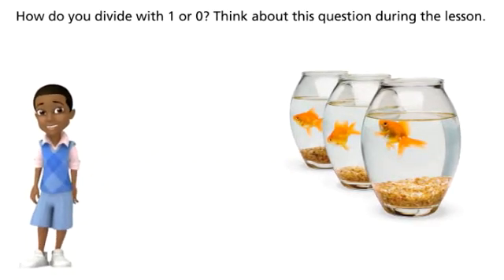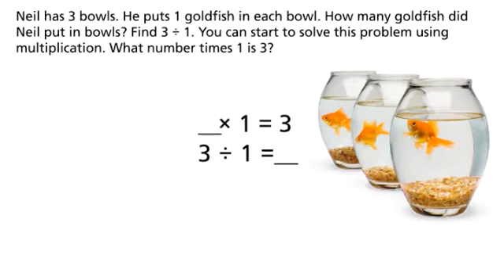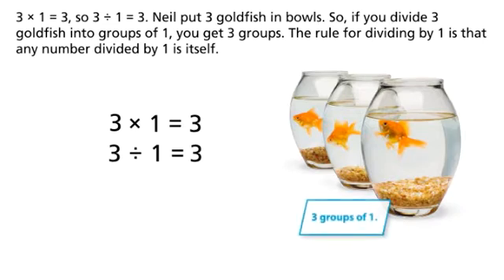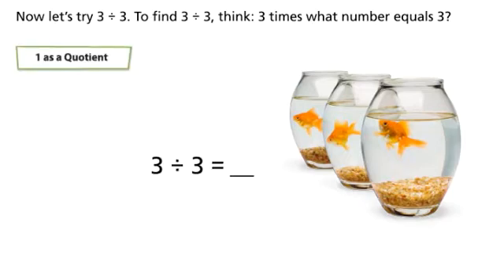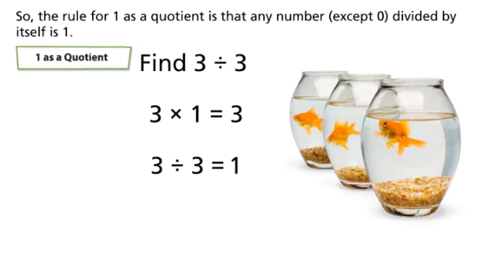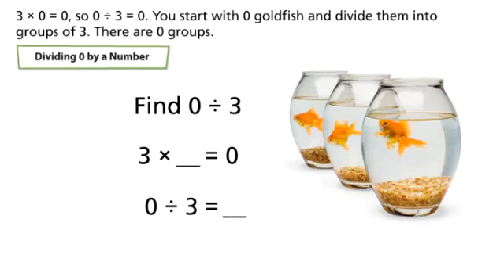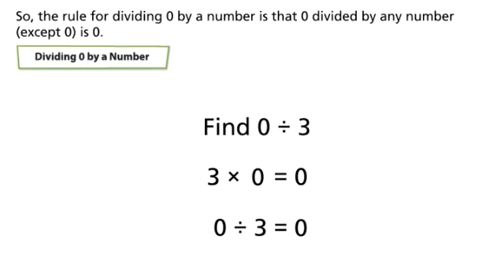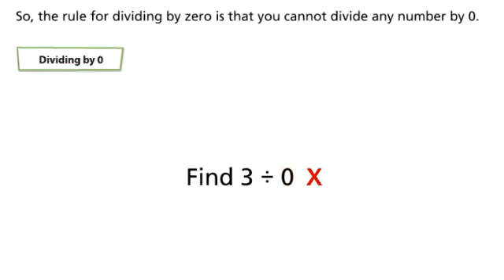Math 4 -6 Division Involving 0 and 1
Video from Savvas Realize.